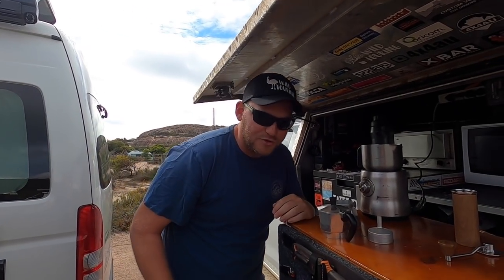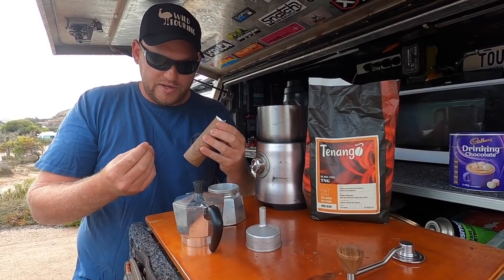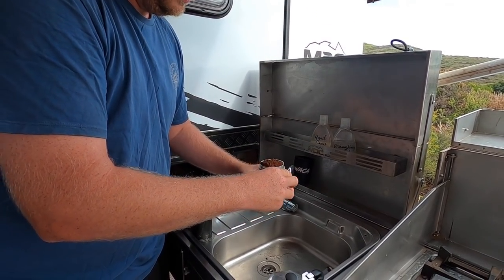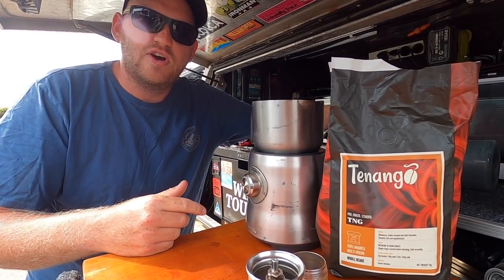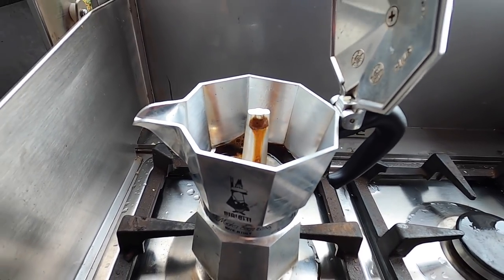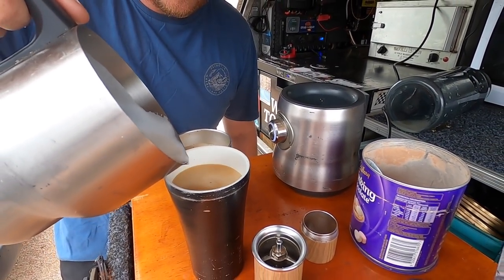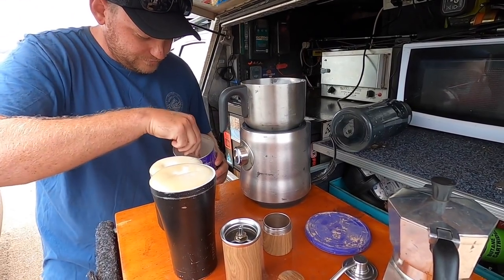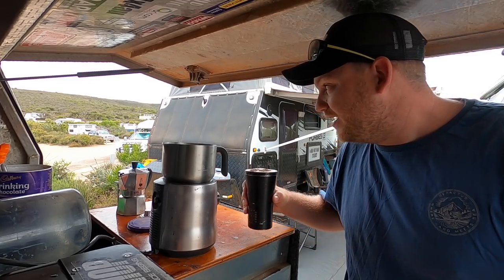How to do GREAT coffee camping!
Not everyones satisfied with a heaped tablespoon of Moccona, this ones for you guys!